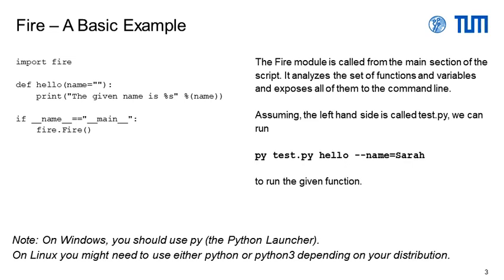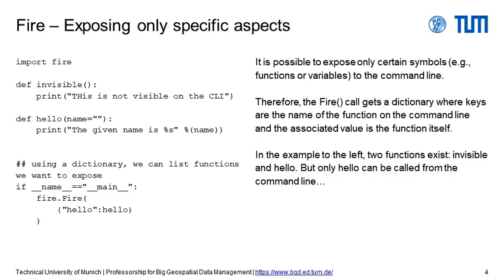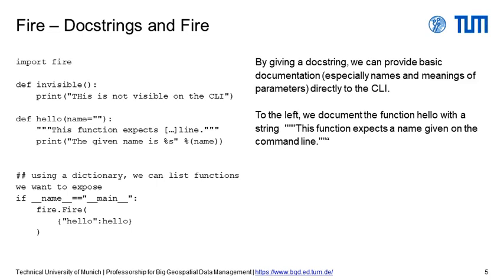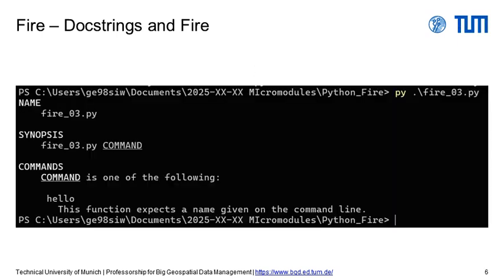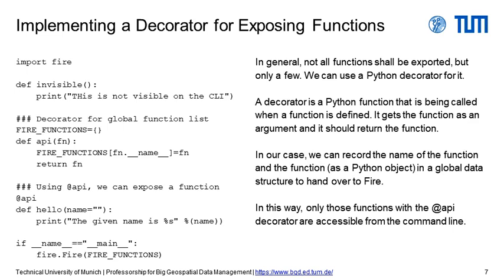Python Fire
Just trying whether our educational system creates videos compatible with Youtube. This might be deleted again...